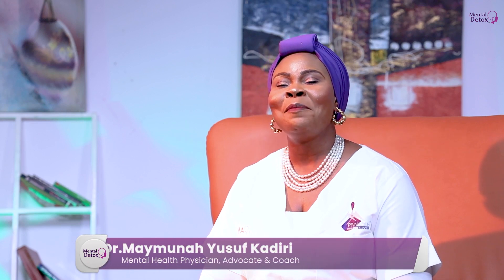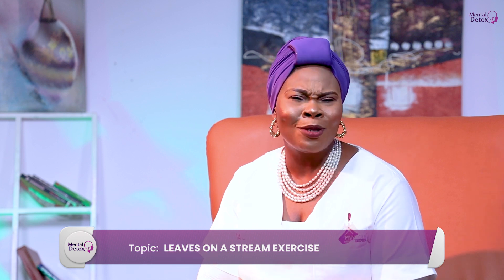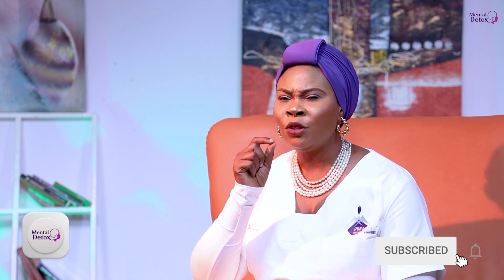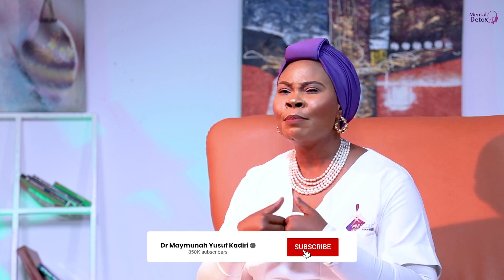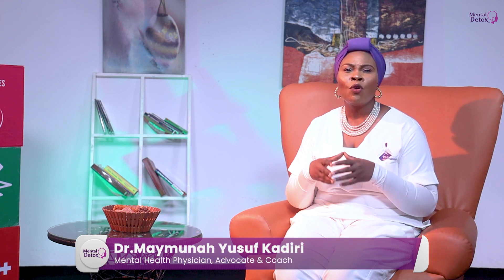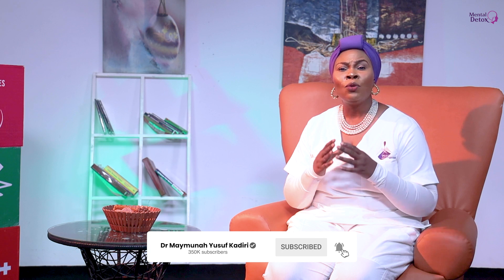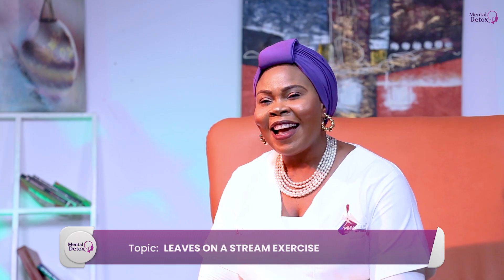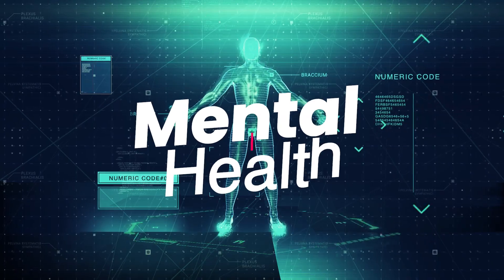Leaves On A Stream Exercise